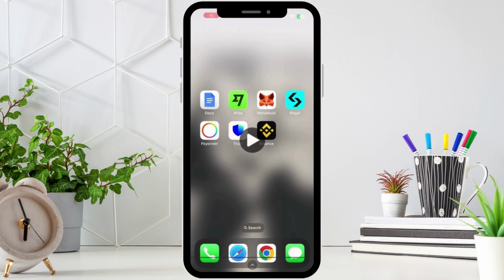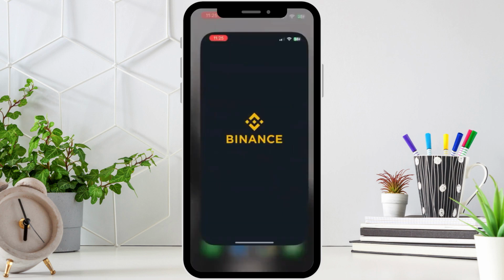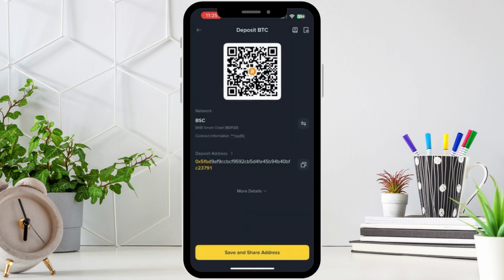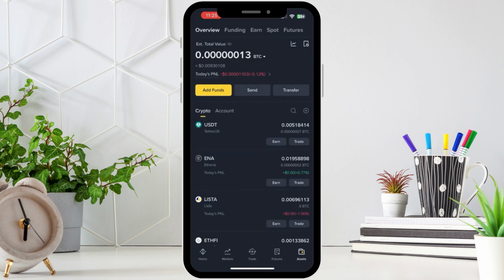How to Pay with Apple Pay on Binance [2026 Guide]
In today's video we cover: how to pay with apple pay on binance, use apple pay on binance, binance apple pay, buy crypto with apple pay, apple pay binance tutorial, pay with apple pay on binance, binance payment methods, apple pay tutorial, binance tutorial, apple wallet tutorial, apple pay crypto purchase, buy bitcoin with apple pay, buy cryptocurrency with apple pay, apple pay setup, iphone apple pay guide, binance app tutorial, apple pay 2026, binance 2026, appl pay binance, crypto with apple pay